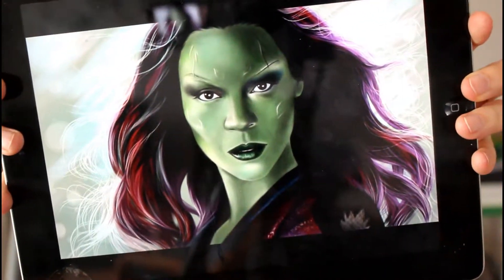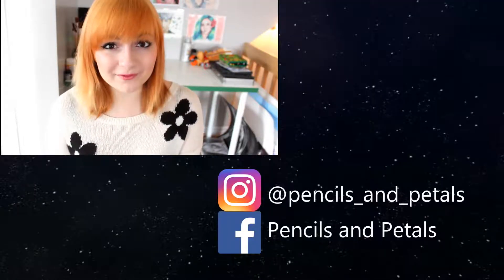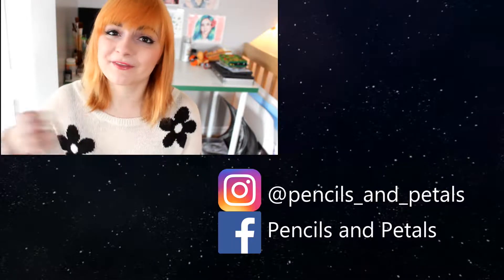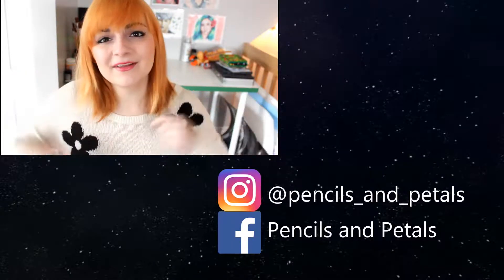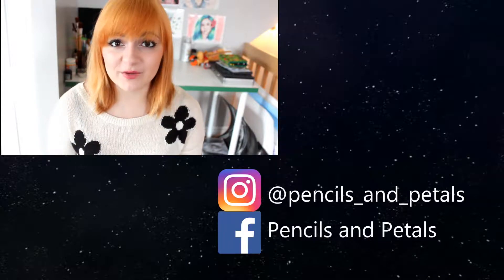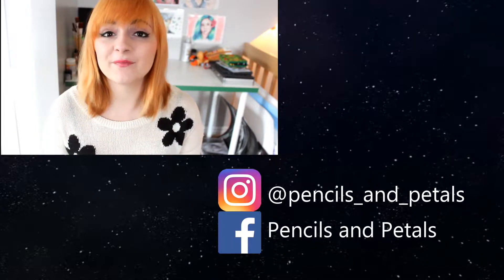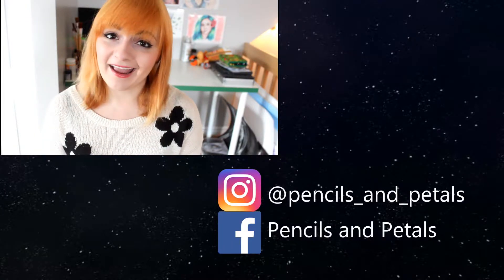GAMORA (ZOE SALDANA) SPED-UP DRAWING ~ Guardians of the Galaxy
If you're curious, the app I use is ArtStudio Pro (on my iPad). I like it cause it's very cheap but still has many of the features of more advanced drawing software...

Also, I am sorry if this video gave you motion sickness -- I didn't realize how much I zoomed in and out while drawing this hahaha!